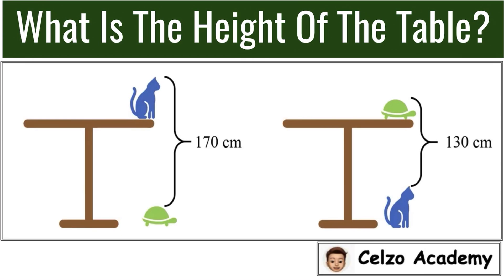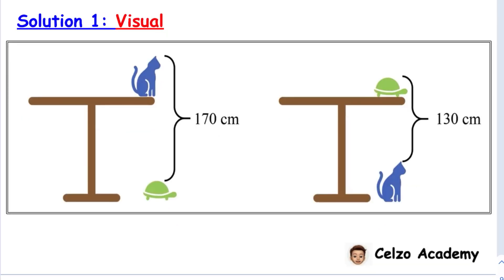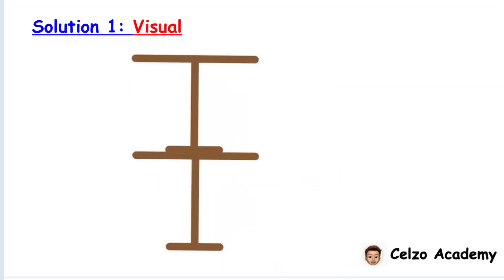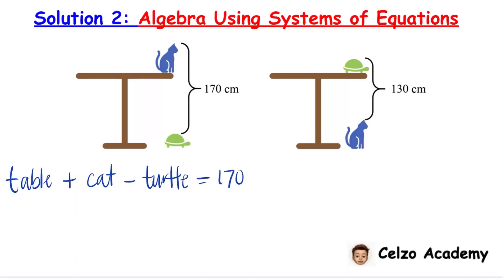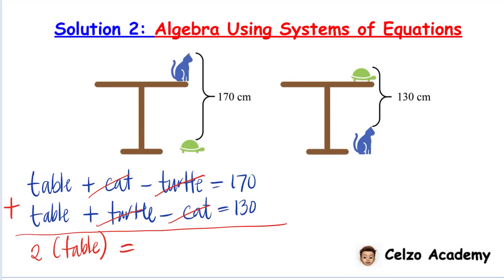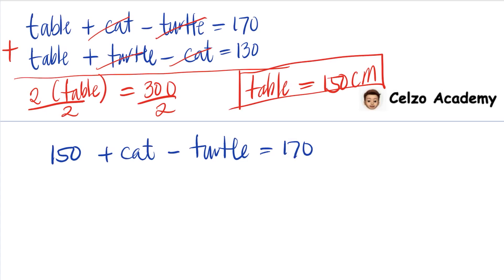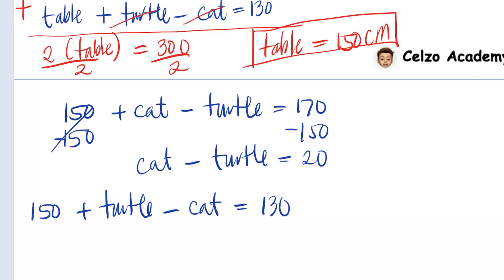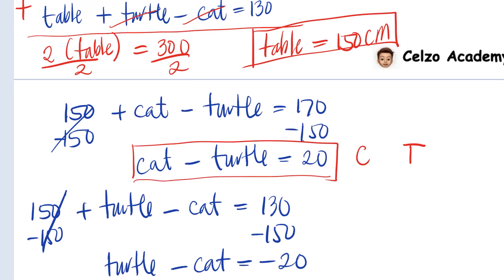What is the Height of the Table? Cat Table Turtle Puzzle (Using Visual and Systems of Equations)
This video tutorial explains the solution to the Facebook trending questions in determining the height of the table in the figure by:
1. visualization, putting the tables on top of the other; and
2. using systems of equations.